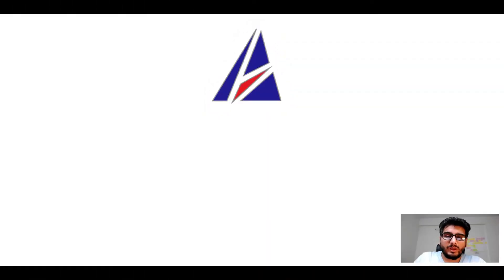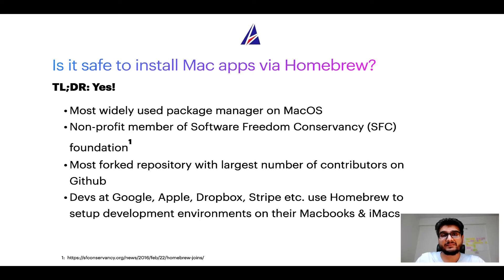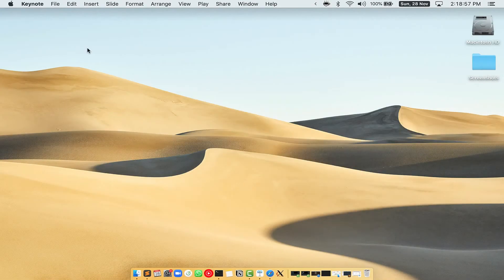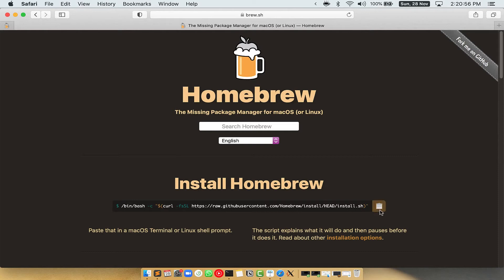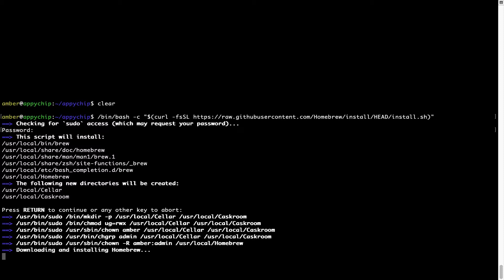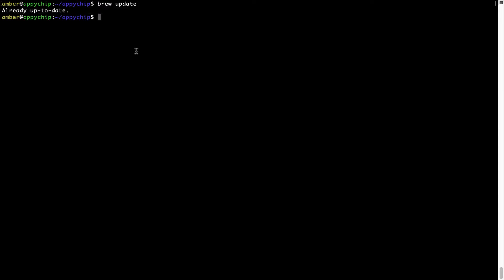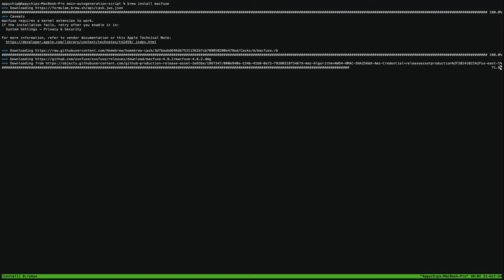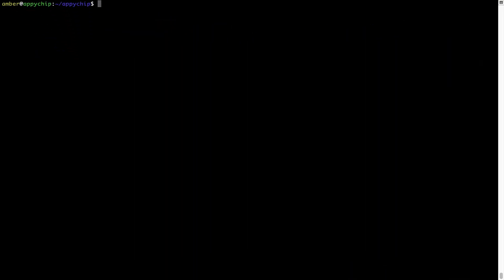✅ Solved - Download & install macfuse on Mac OS (Sonoma, Sequoia, Ventura) via Homebrew / brew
"In this video, we will show you how to download & install *macfuse* on Mac OS.

* App name(s): macfuse, macFUSE
* Description of *macfuse* : _*File system integration*_

If you face any errors during installation, reinstall or repair of macfuse program / app (for example command not found and/or config/data related issues) while following tips in any of our videos on Appychip channel, please leave your question as a Youtube comment below. Someone from Appychip team will reply back with an answer to your question. We have a large database of answers to frequently asked questions or FAQs that are asked by users ranging from beginners to experts.

This video is also available as a tutorial on Mac App Store

Video chapters / timestamps:
* 00:00 Intro
* 00:25 What is Homebrew / brew on Mac?
* 01:18 Is Homebrew safe?
* 02:14 Does Homebrew supports Apple Silicon M1?
* 02:58 Install brew package manager first
* 05:00 Turn off brew analytics
* 05:25 Fetch the newest version of brew packages including macfuse
* 05:55 Install macfuseusing brew

List of supported devices:
* MacBook Air
* Macbook Pro
* Mac mini
* iMac
* Mac Pro

If this video about installation of macfuse was useful, please do like this video.